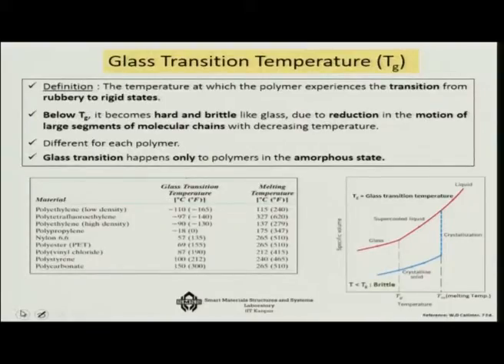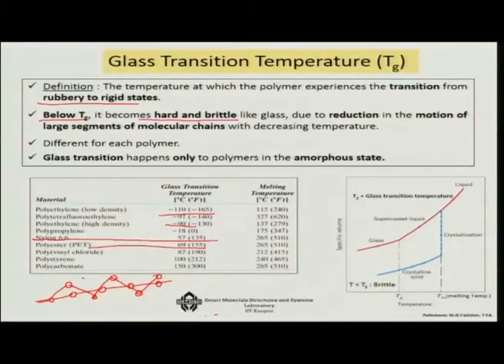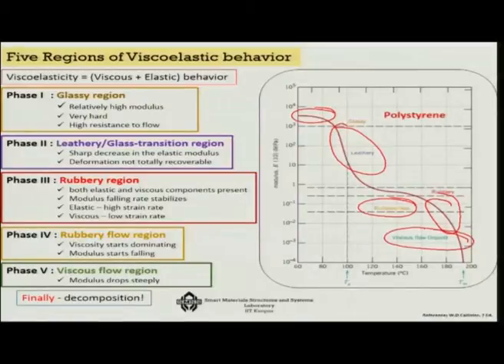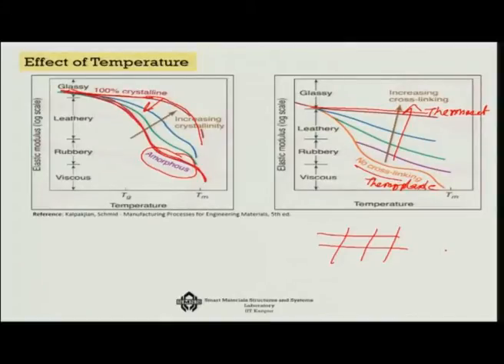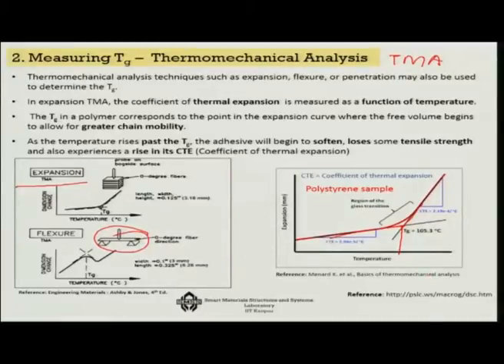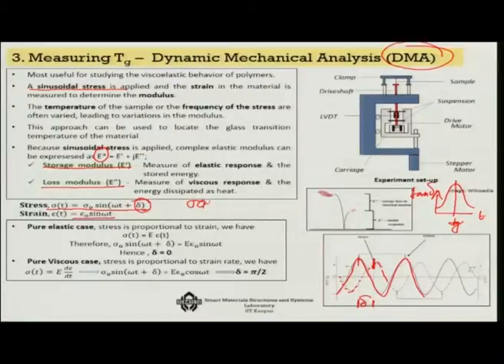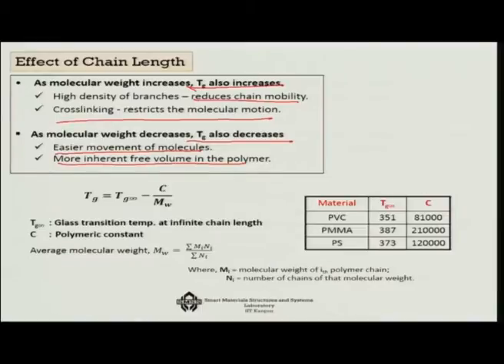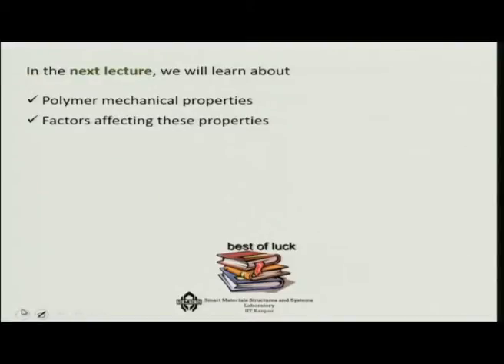Effects of Glass transition temperature